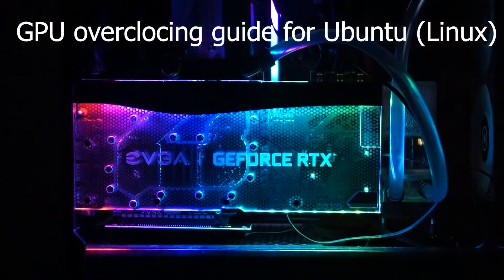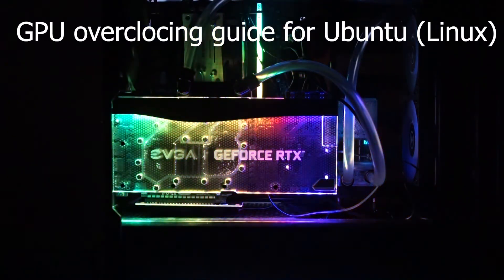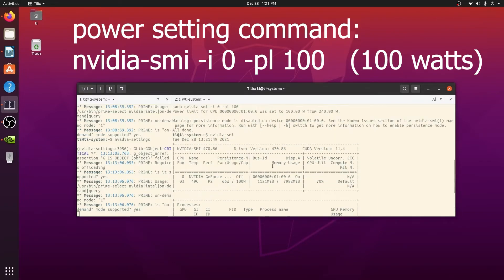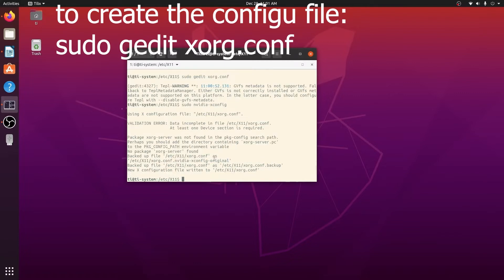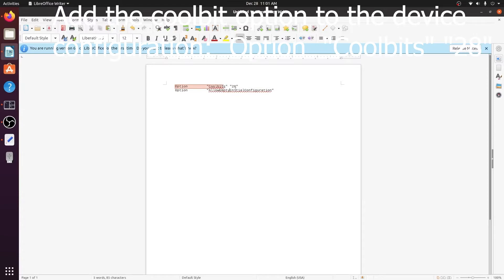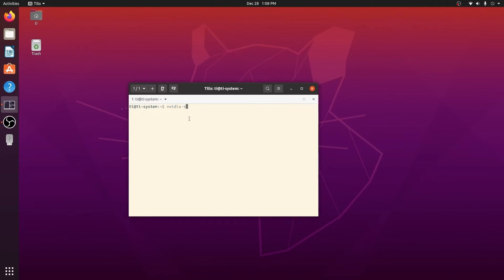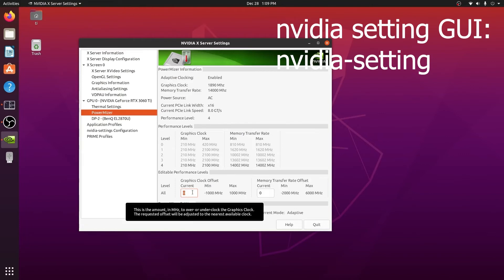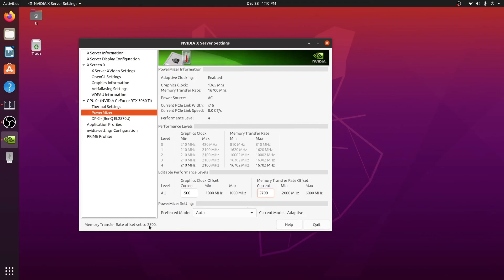how to overclock Nvidia GPU in Ubuntu (or other Linux)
Detailed guide for overclocking Nvidia GPUs.
use command line in Ubuntu.
0:00 intro
0:52 GPU power limit setting
1:53 GPU configuration file creating and modification
3:30 GPU core clock and memory clock
4:55 outro

5600G (same iGPU, better CPU)
5700G (better iGPU, and better CPU)